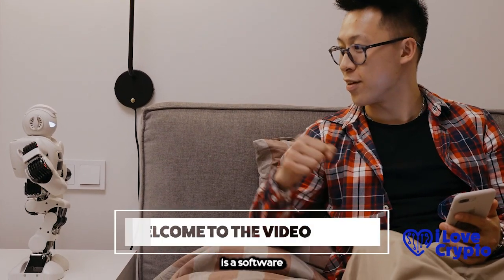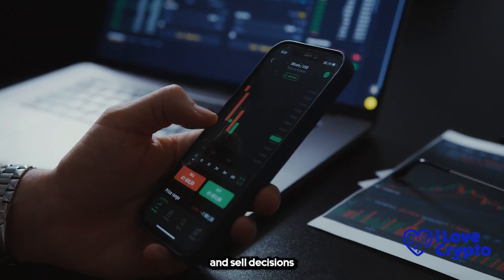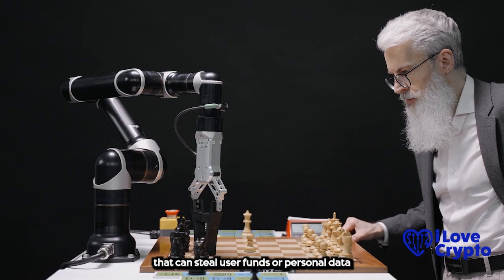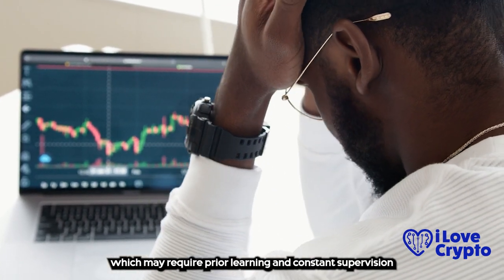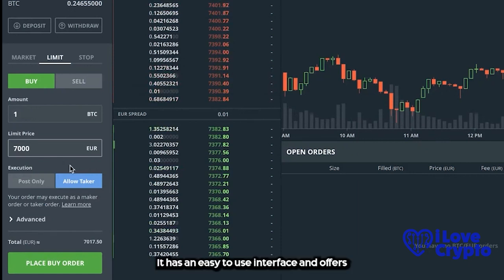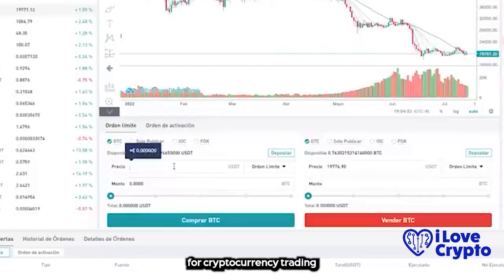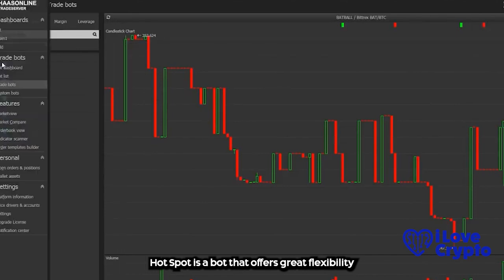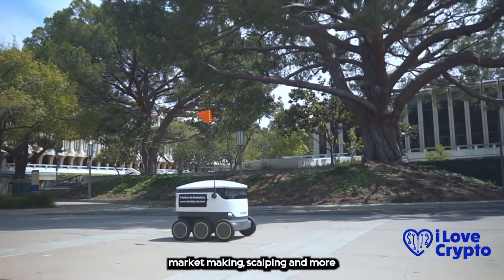Maximizing Profits with Cryptocurrency Trading Bots+💲🤑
😲so you will earn faster by investing in Crypto (three bots that can be useful for you to increase your profits in this digital business)💲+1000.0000

“In this video, we explore the world of cryptocurrency trading bots. You will learn how these software programs work and how they can help you maximize your profits in the cryptocurrency market. We will also discuss the risks and challenges associated with using trading bots and how to properly configure them to adapt to market conditions and your goals as a trader. Finally, we will compare some of the most popular and recommended cryptocurrency trading bots, such as Cryptohopper, Bitsgap, and Haasbot.